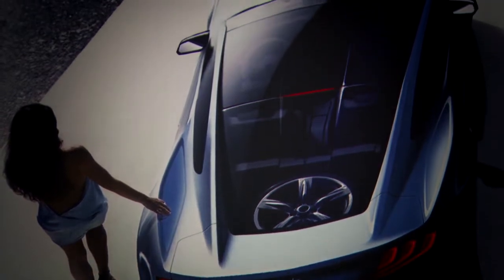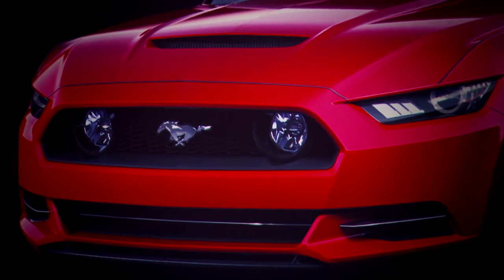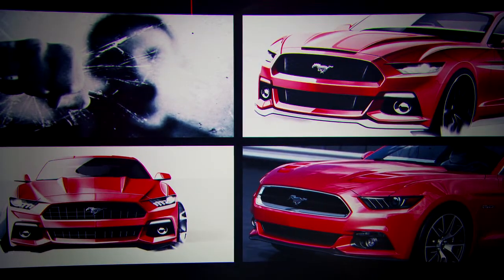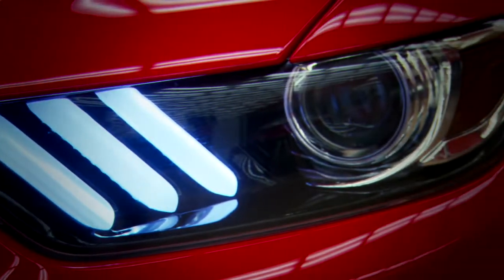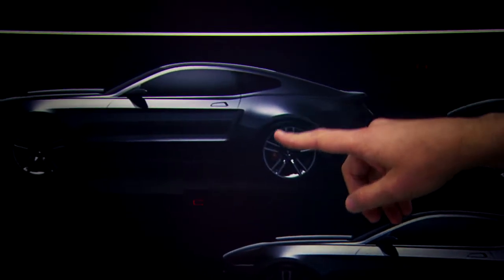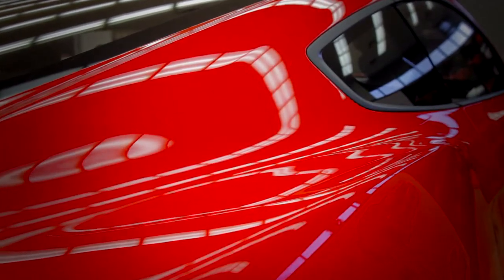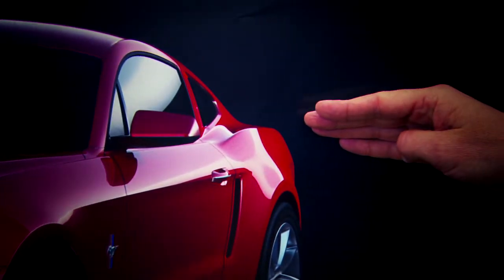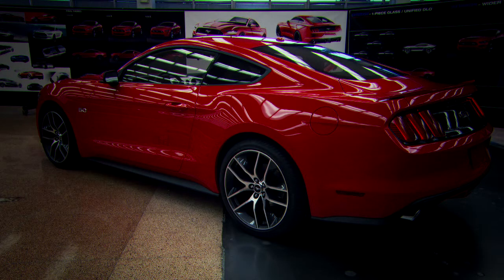Car Design: 2015 Ford Mustang (Exterior)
Ford designers discuss the all-new Ford Mustang. Full story